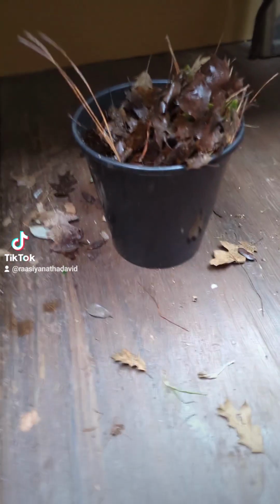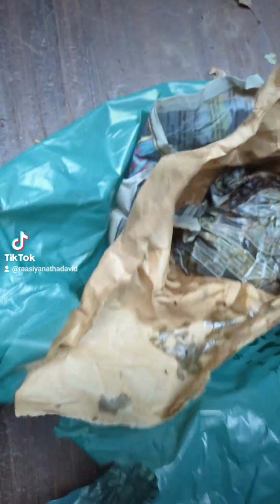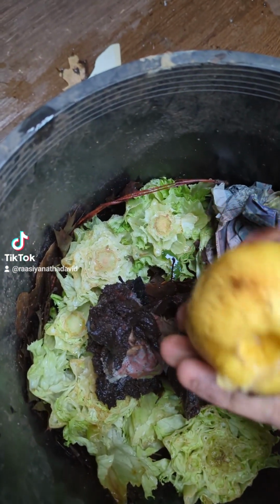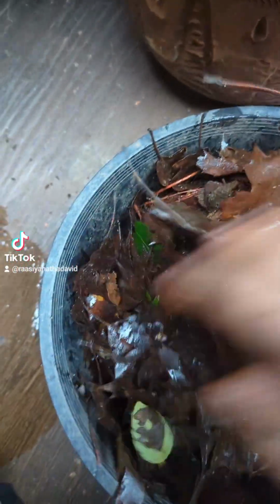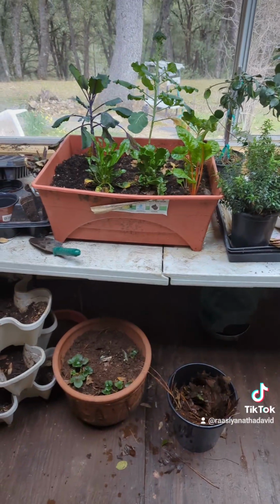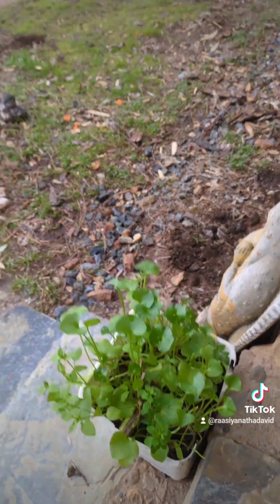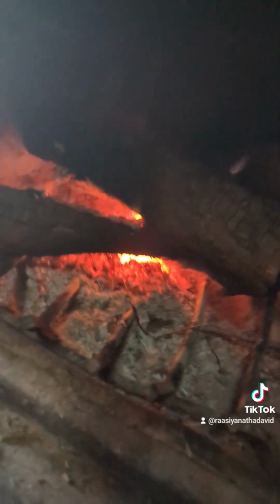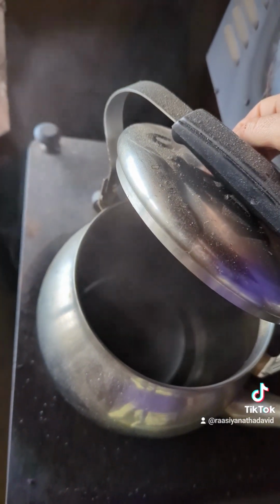Worm Compost Set Up for New Worms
We Thanks Loves for All because All is Love and Love is All! We Thanks Loves for you watching our videos! Let us know how we can help you along your journey of evolution From Pain to Pleasure!